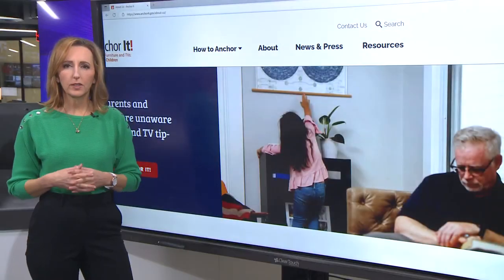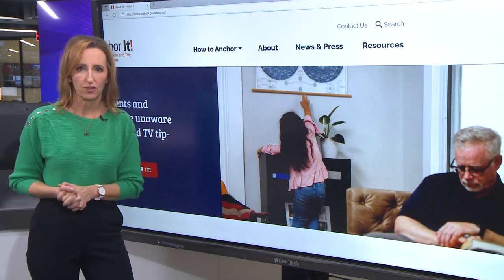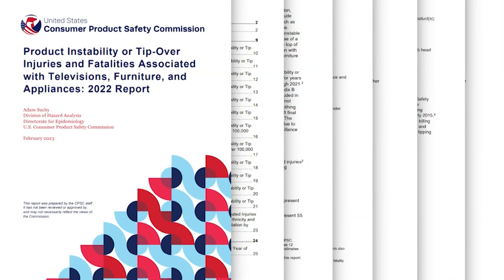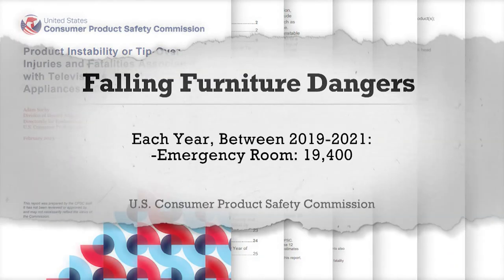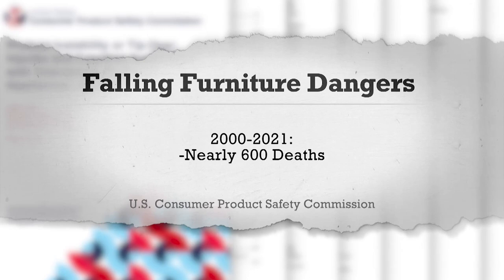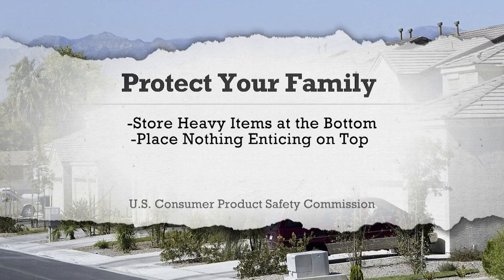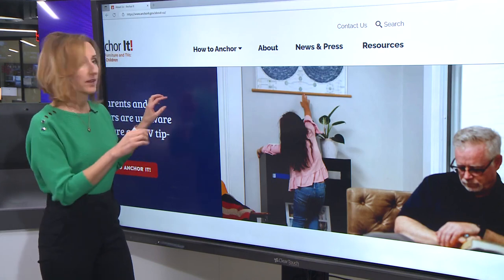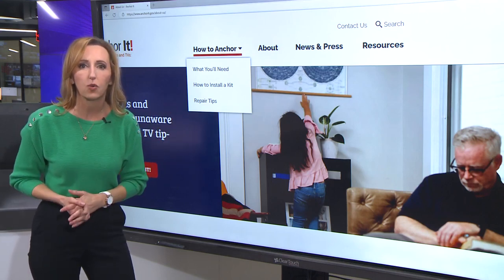New data shows how many children are injured, killed by furniture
Between 2000 to 2021, nearly 600 deaths were reported from furniture that tips over.